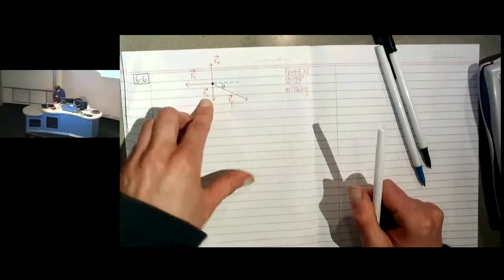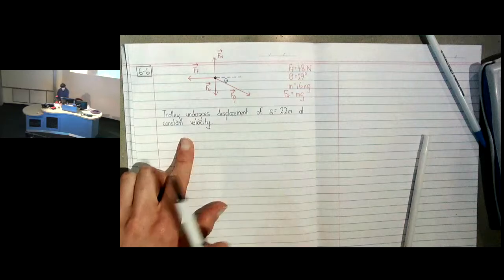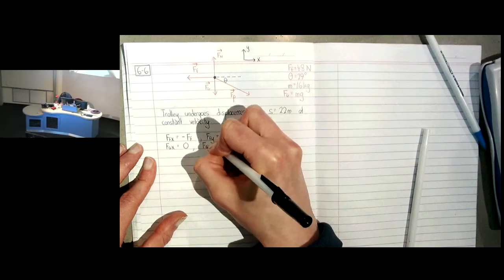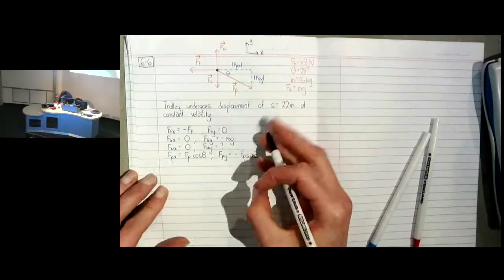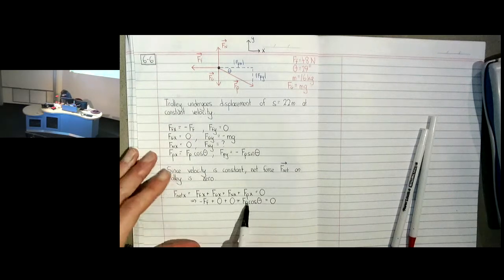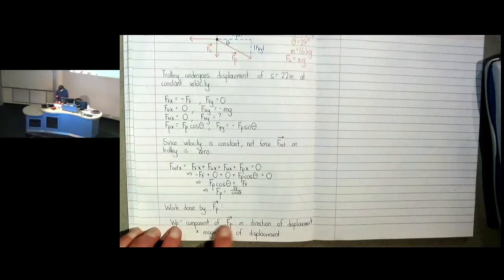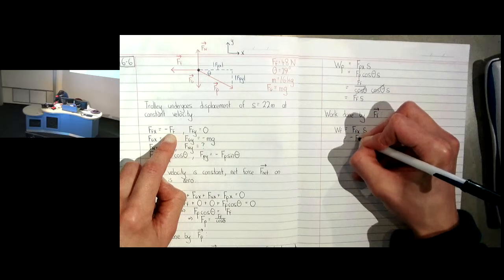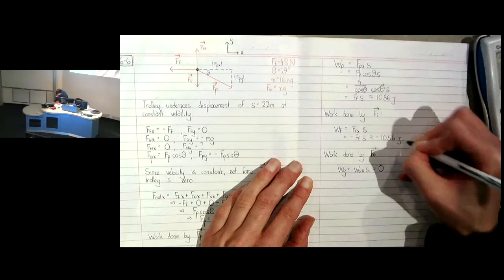C&J Question 6-6